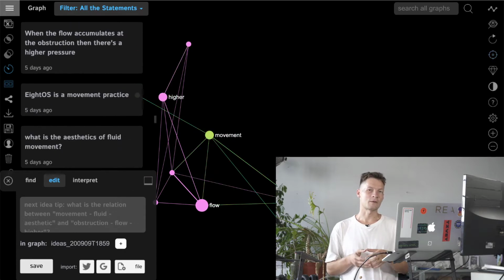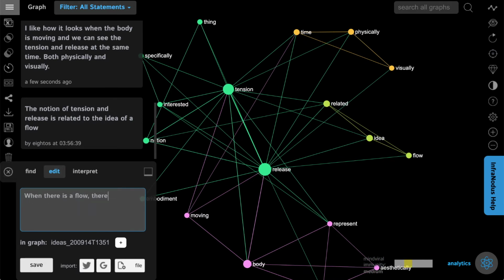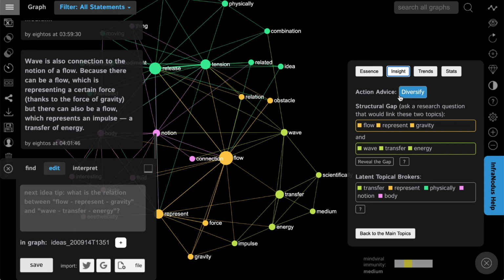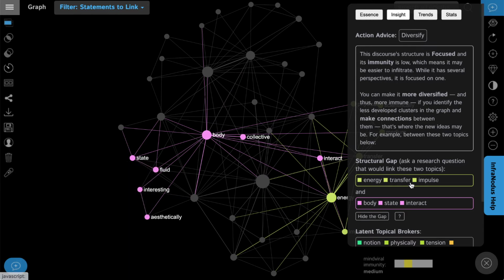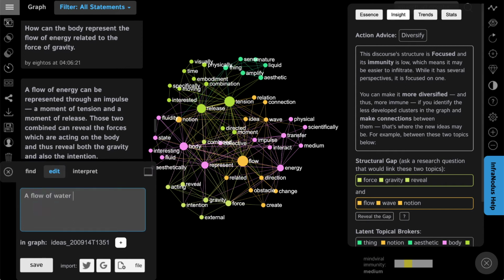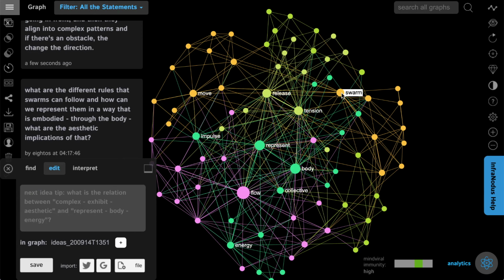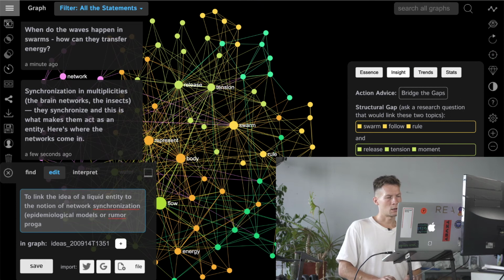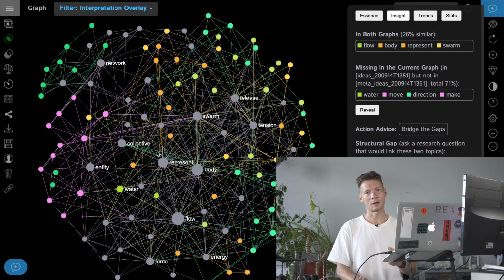Generating New Ideas and Brainstorming with with Live Text Network Feedback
Using InfraNodus you can have a direct visual feedback on the process of ideation and generate new ideas this way. In this video we show how you can do that using text network graph using the idea that we wanted to develop for another project — EightOS.